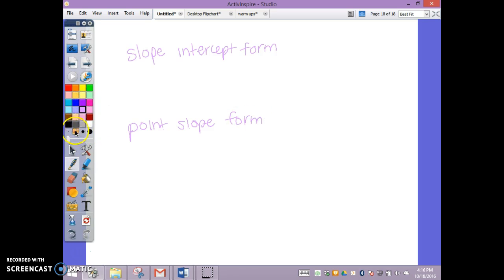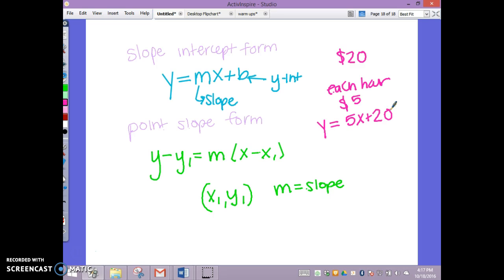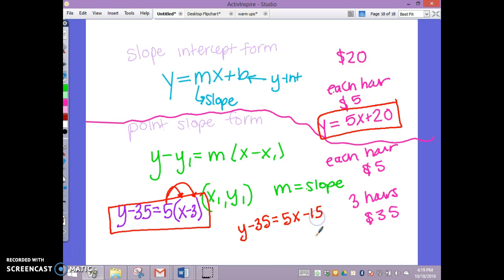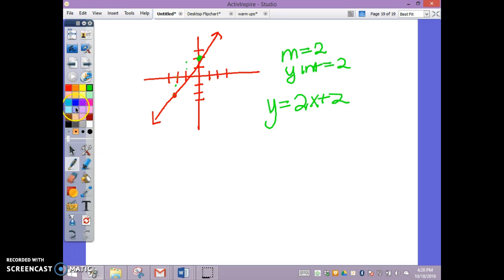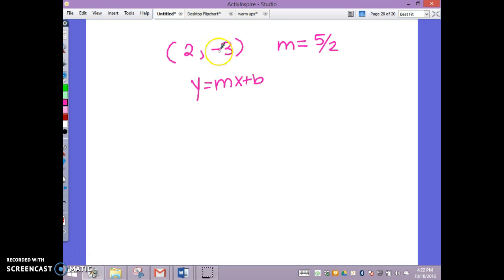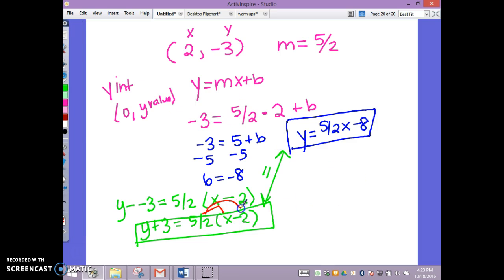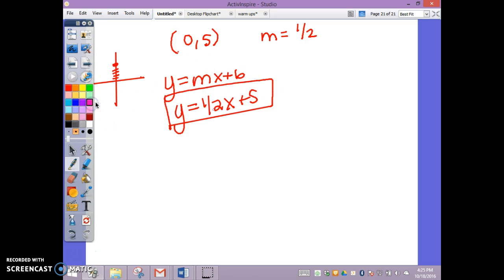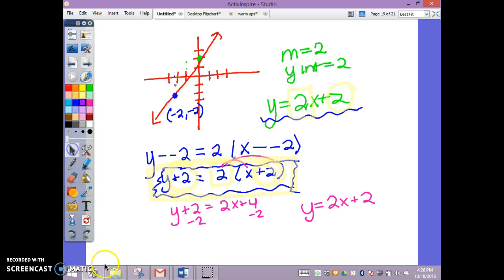slope intercept and point slope